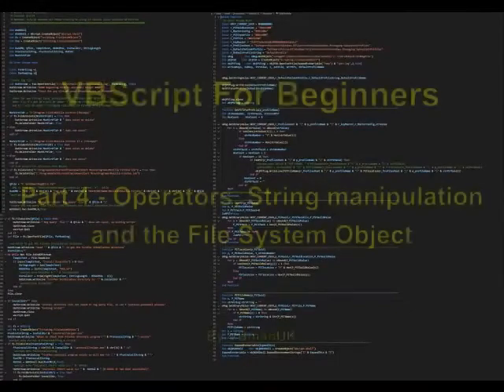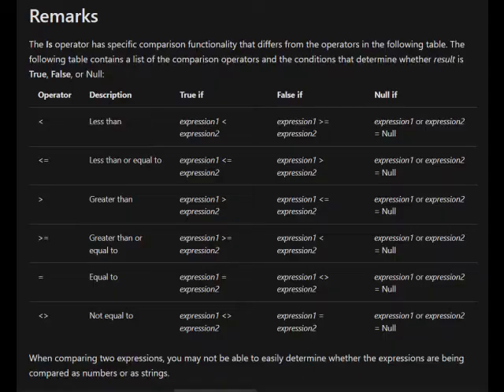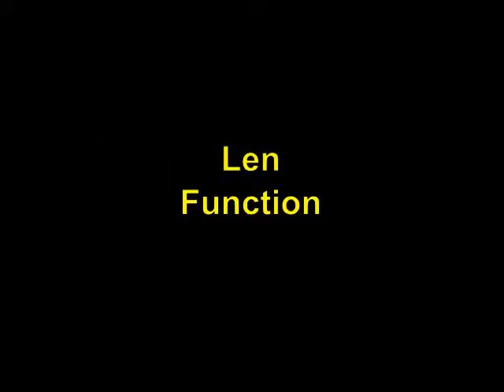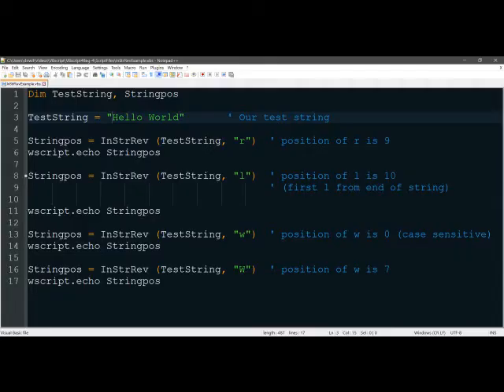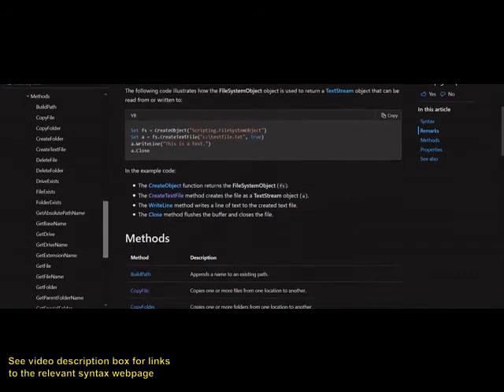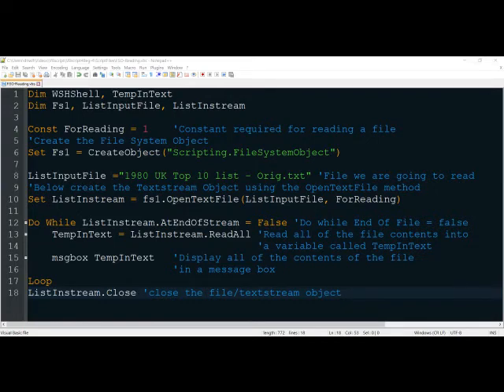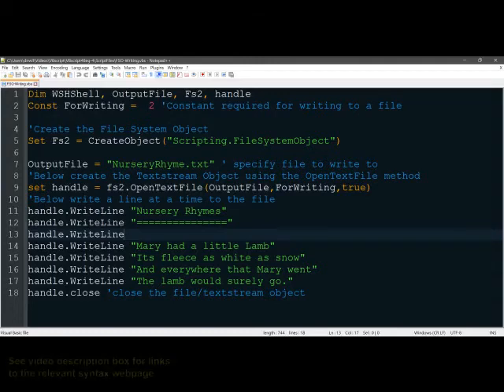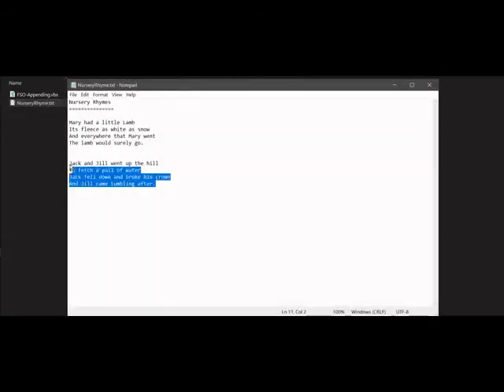VBScript For Beginners - Part 4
A look at the different types of Operators, String manipulation and the FIle System Object.